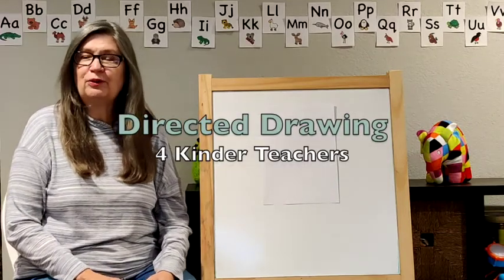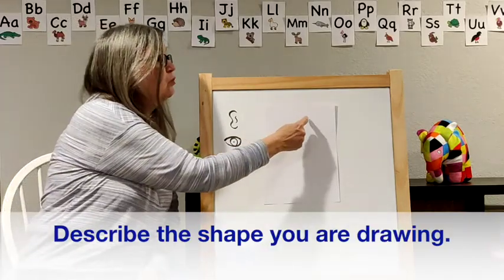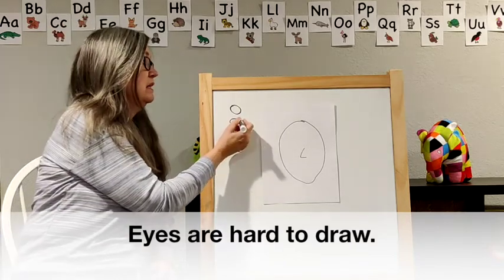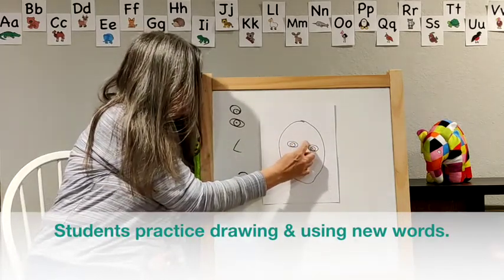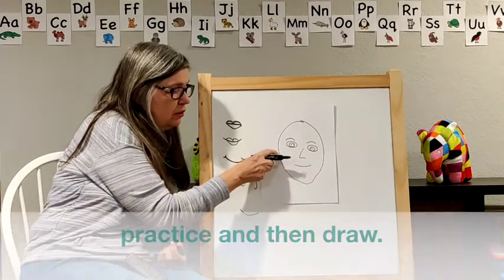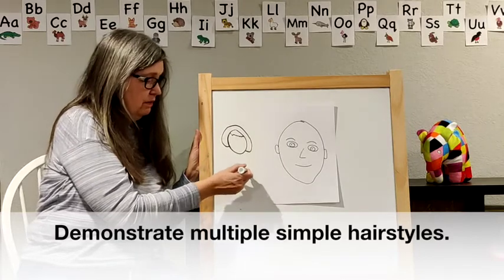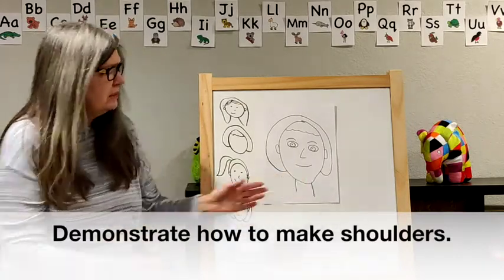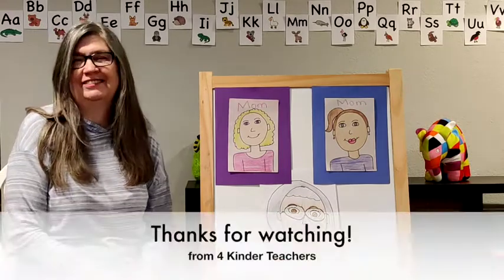Kindergarten Directed Drawing Lesson-Mother's Day Picture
In this video, we will demonstrate a lesson on how to draw a picture of a mom using a process called directed drawing.  Directed drawing not only shows kids how to create detailed drawings, but it also boosts their confidence, language, and listening skills.  This lesson is intended for elementary school teachers, specifically kindergarten and first grade.